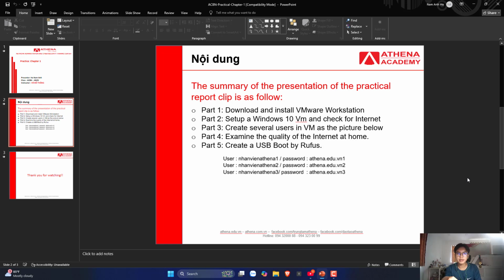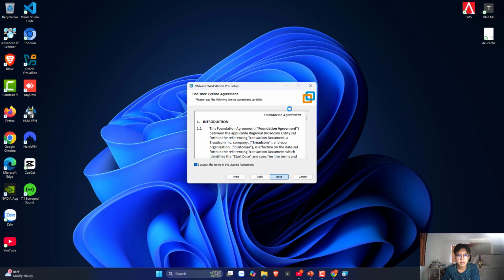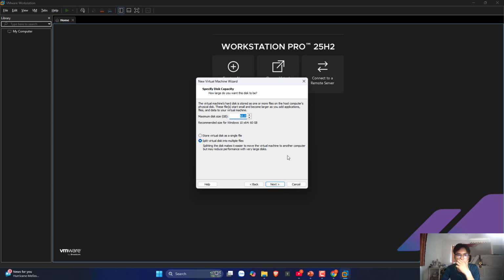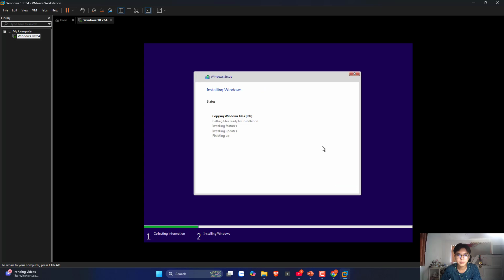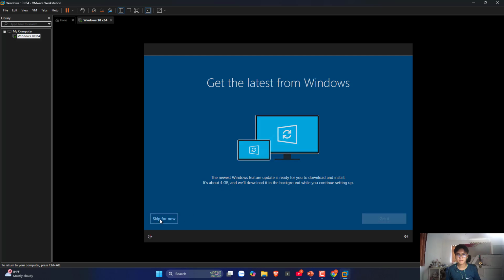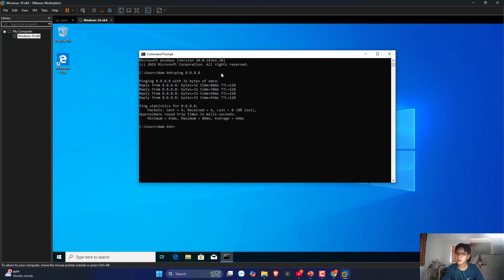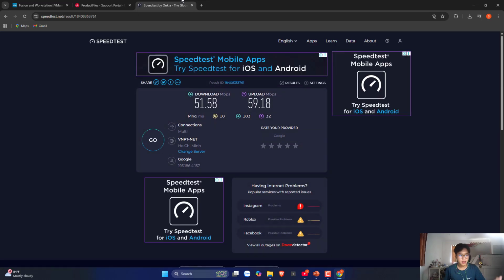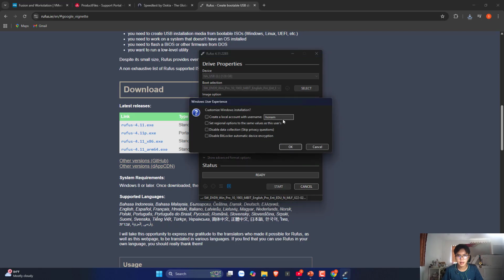(ACBN #1) Practice Chapter 1